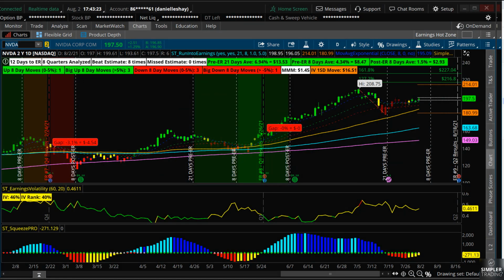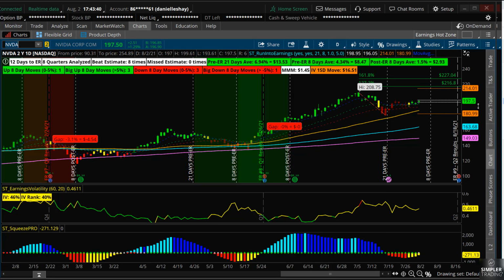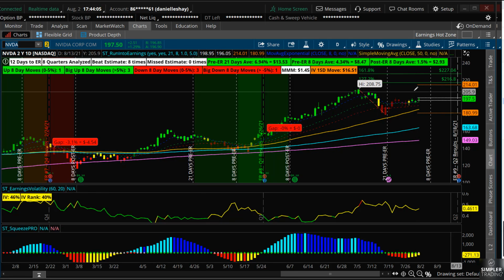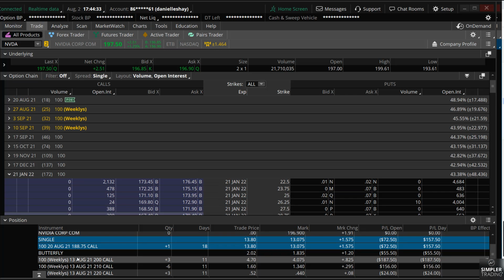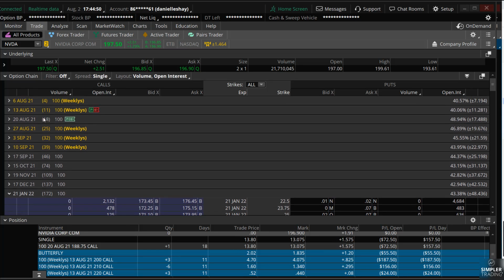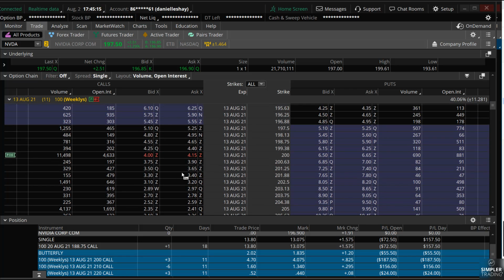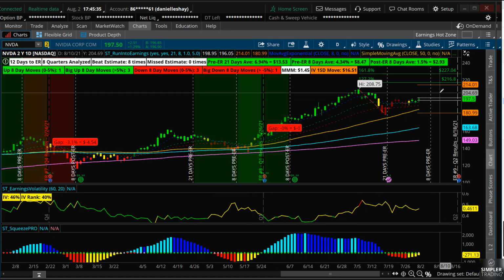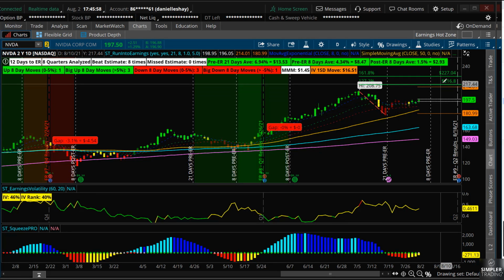Options Trading: Trading NVDA for a Run into Earnings | Simpler Trading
I started a position in NVDA with some long calls to add to my stock positions, then @traderbruce came up with a butterfly I had to add. Check it out here.